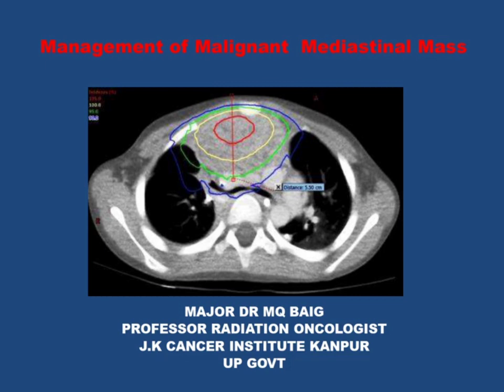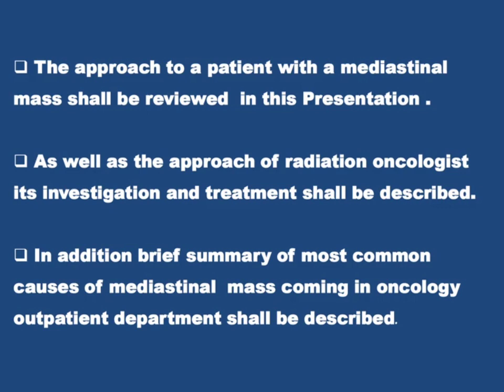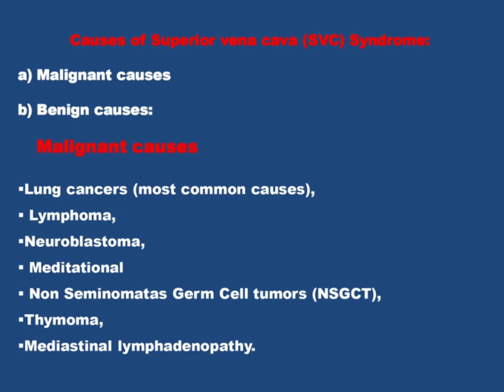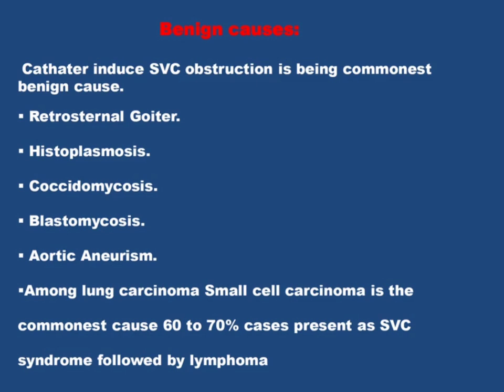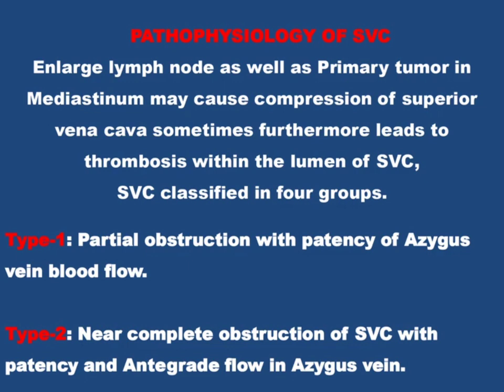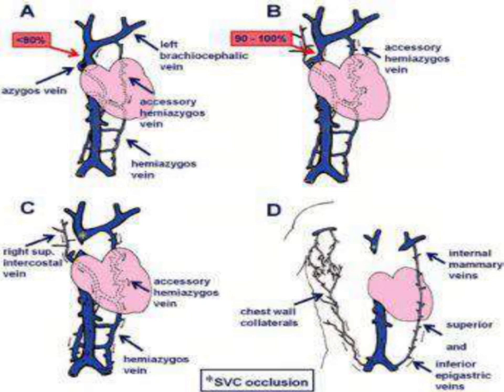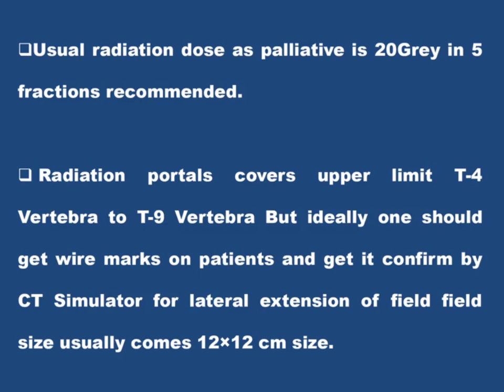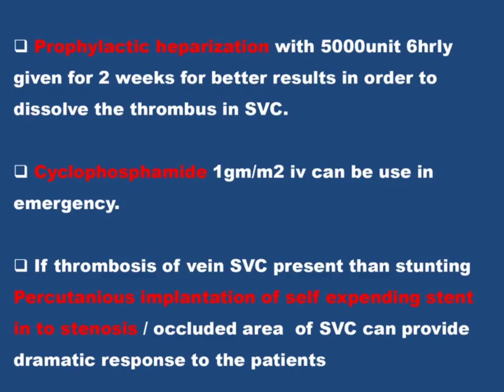Malignant Mediastinal mass management